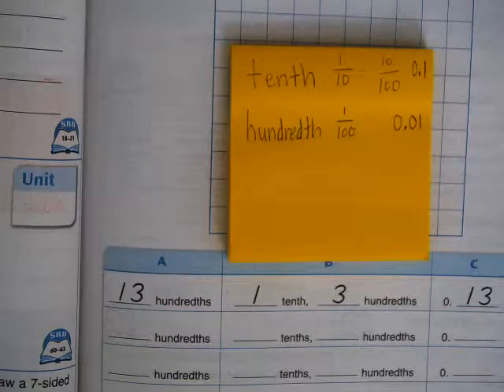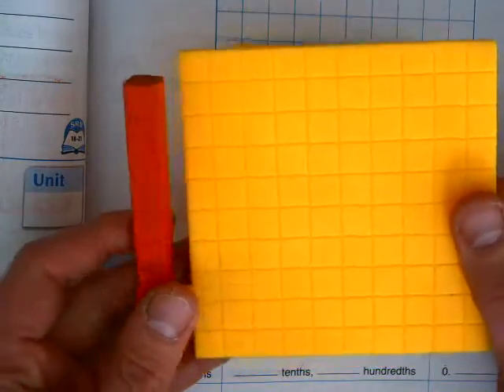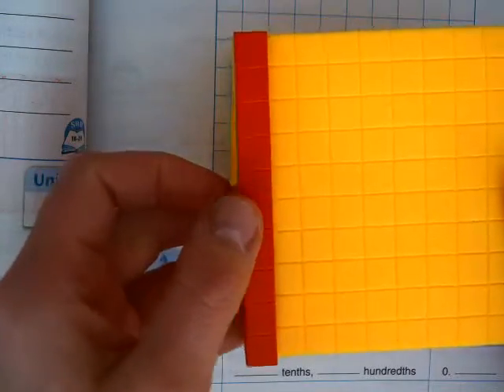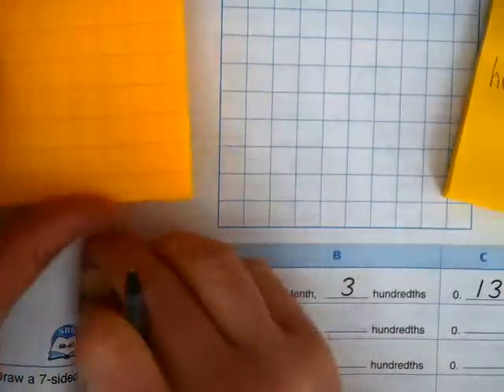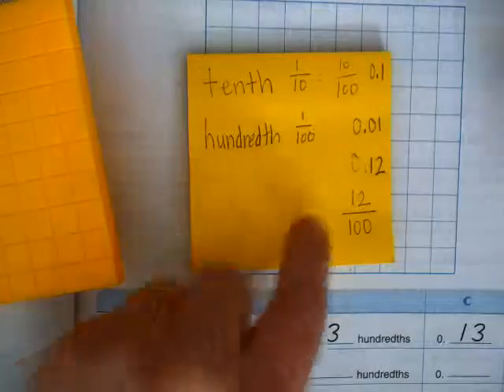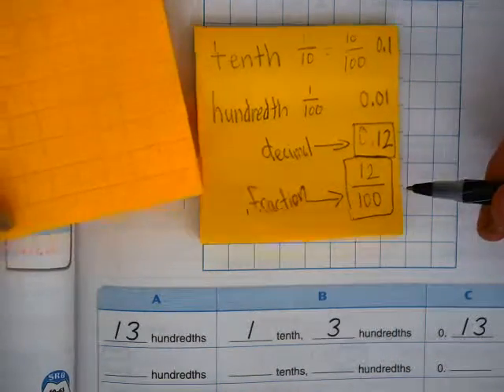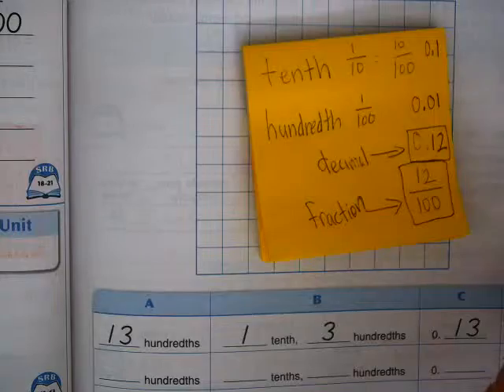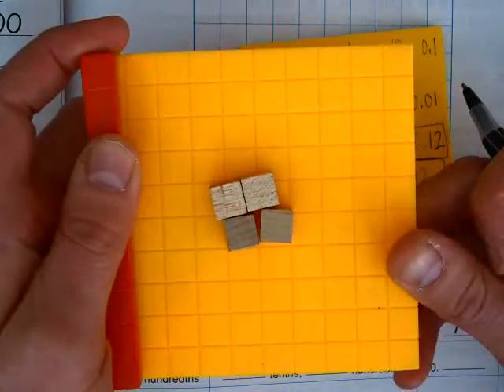Everyday Math Lesson 5 8 Parent Help